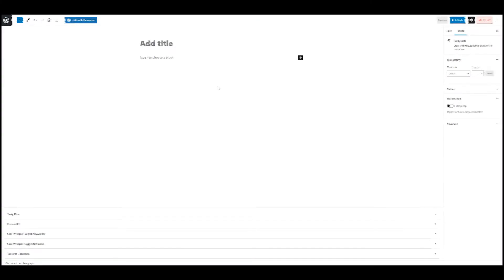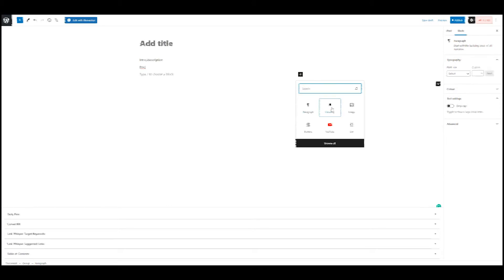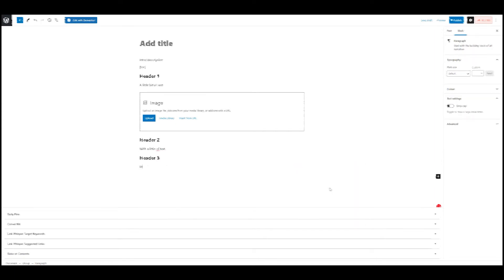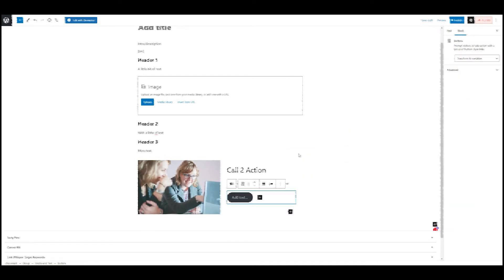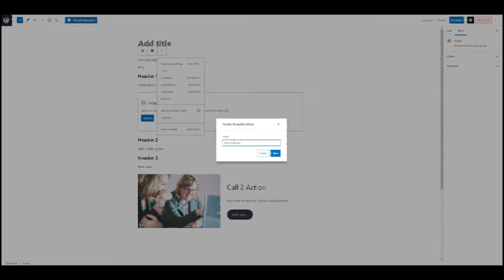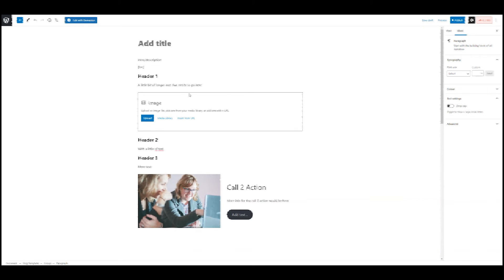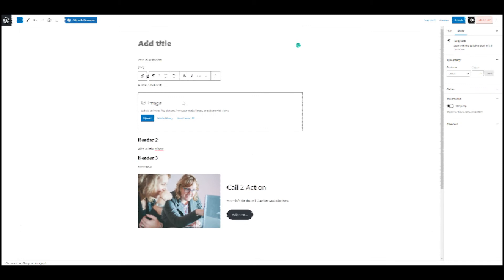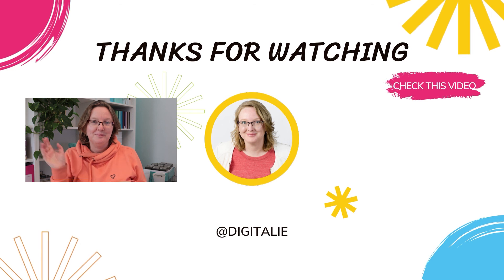Create Blog Templates with WordPress Blocks (Gutenberg) without a plugin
Keep adding the same elements to each blog post? Create a blog template with Gutenberg. You can make a Gutenberg template without a plugin with this trick. You only need the block editor (also known as Gutenberg) to make this WordPress content template. Have fun!

Helping creative entrepreneurs create money-making content that leads to fabulous products and services so they can have more fun, more cake and more customers.